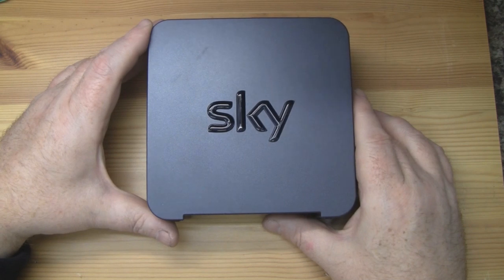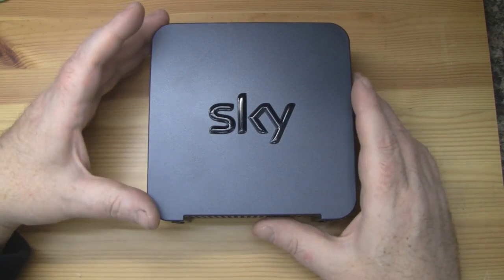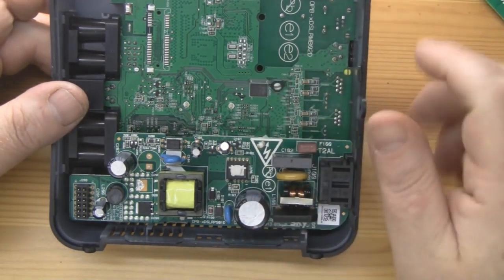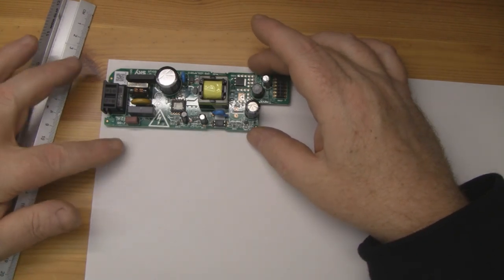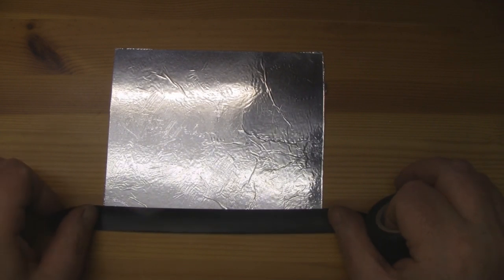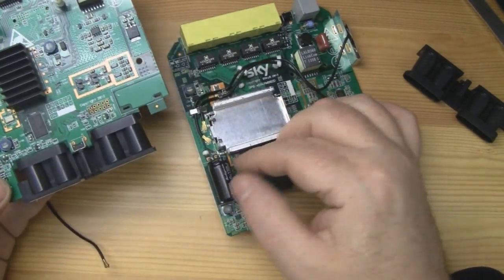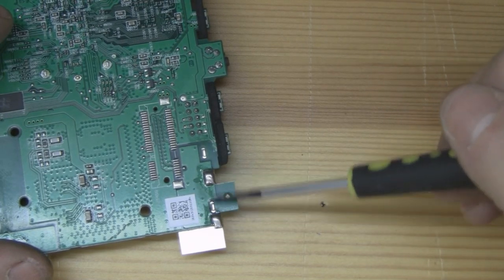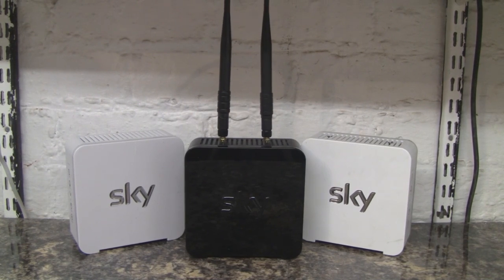Sky Hub SR102 Wireless and Power Supply Fix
In this video we take a look at the new router from Sky, the new Sky hub SR102 (the black one). They claim it has 30% better range and quote “Our best ever wireless router” with Sky Smart Signal technology.  Inside though not much has changed and it still has the same built in power supply with the same interference problems. I will show you how to fix the power supply and modify the antennas to give increased range.